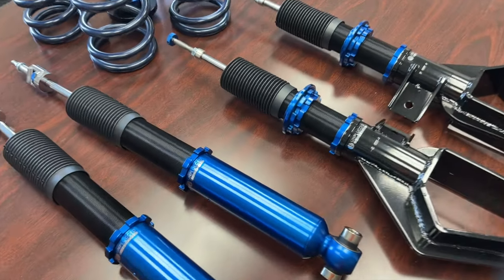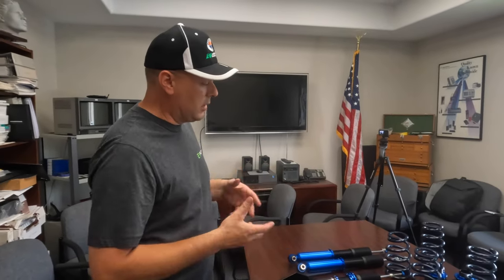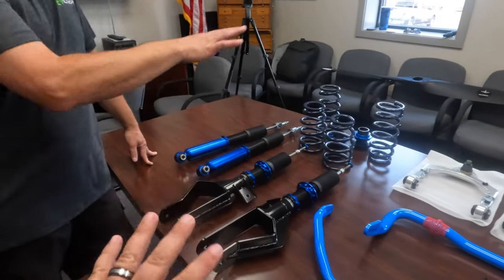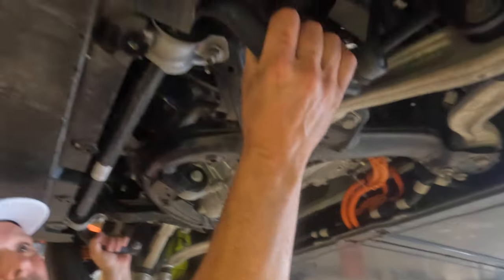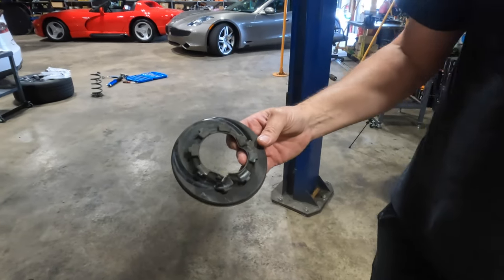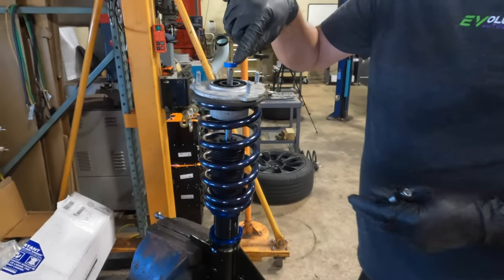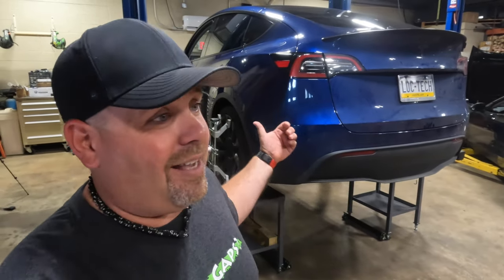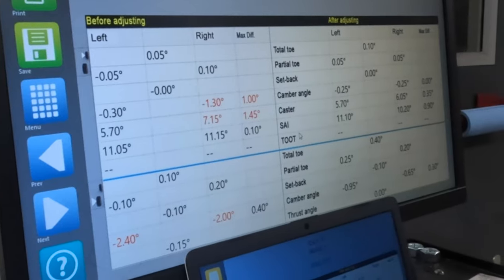Tesla Model Y Suspension Install | Full Unplugged Performance Luxury Coil Over kit + lowering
Today we make the biggest improvement to our Tesla Model Y yet, a full upgrade to the entire Tesla Model Y suspension.  In this video we will show the install of the Unplugged Performance Luxury Coil Over set for the Tesla Model Y/3 as well as full front and rear sway bars also from Unplugged Performance.  Not only that but we also lowered our Tesla Model Y as well and show the full kit from Unplugged that allows you to lower it the right way.  Oh, and we also introduce you to the literal top EV mechanic in the WORLD!

MENTION LOCKETT TECH FOR A DISCOUNT!